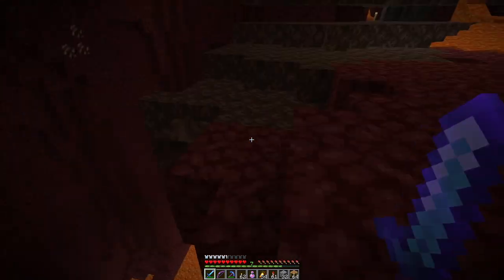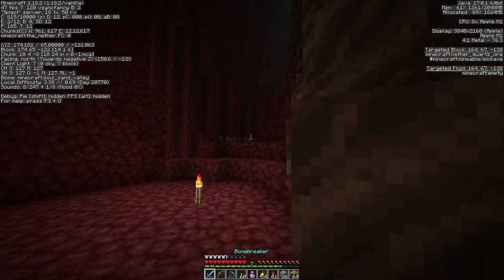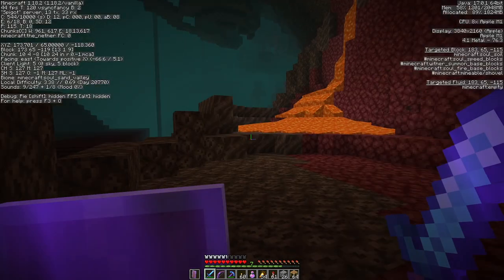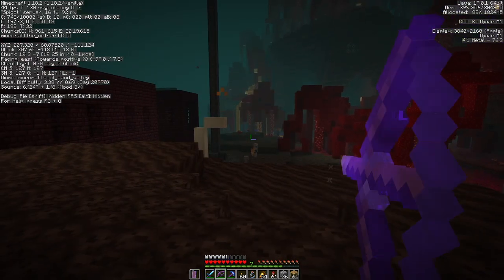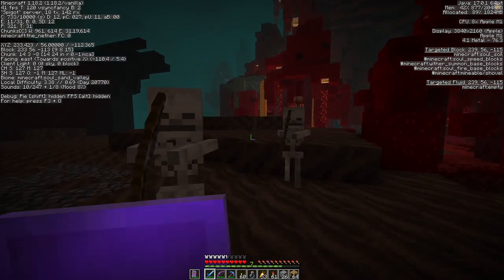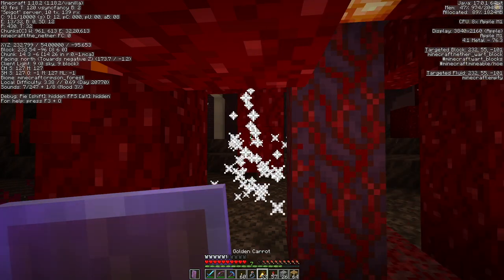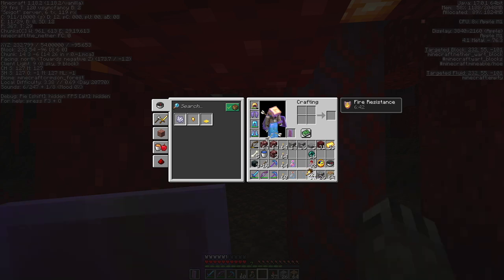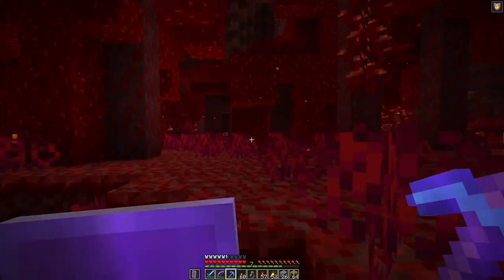Minecraft Season 3 Episode 41 - Crimson Nylium GET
I finally got some Crimson Nylium. It was not a fun adventure. I'll show you the good parts.